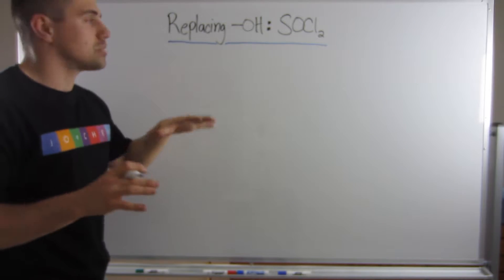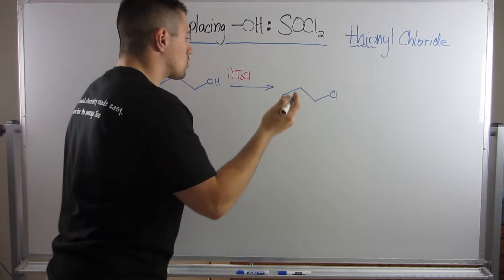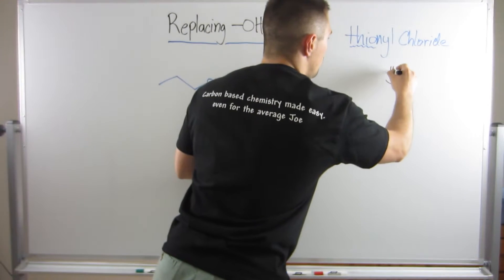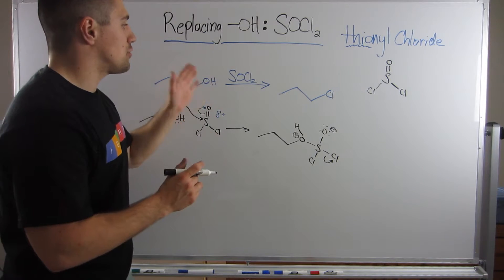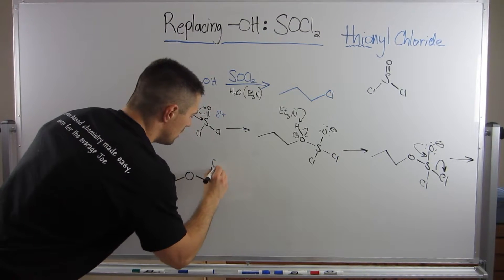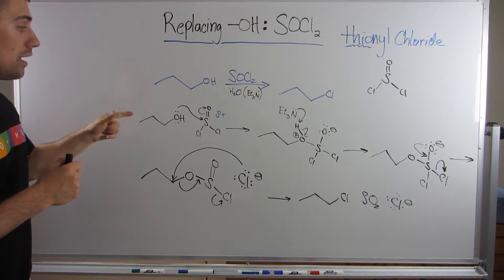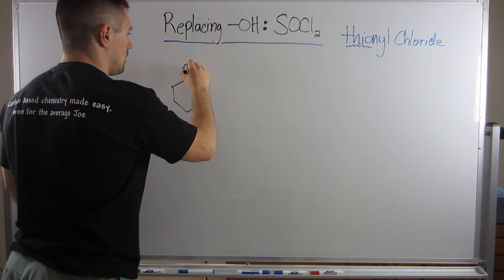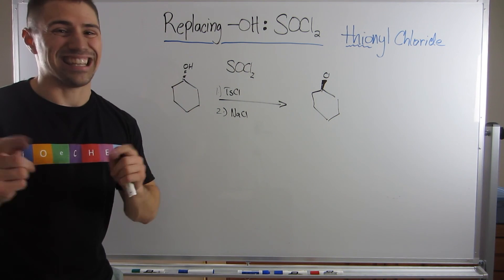Replacing Alcohols with Chlorines with SOCl2 via Sn2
In this video, we look at a nifty Sn2 reaction that enables us to replace alcohols with chlorides. For a VERY similar reaction (aka one that does this but with Br), check out